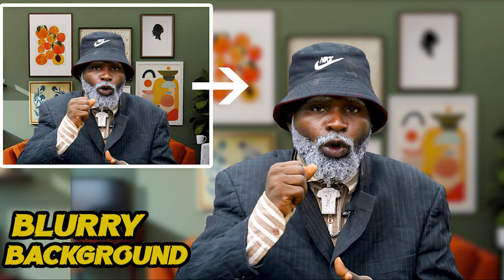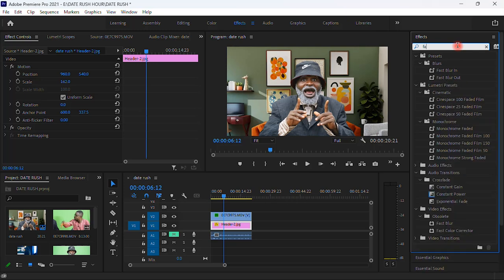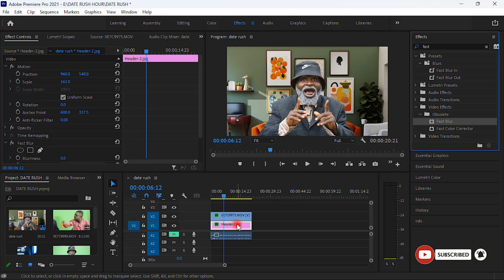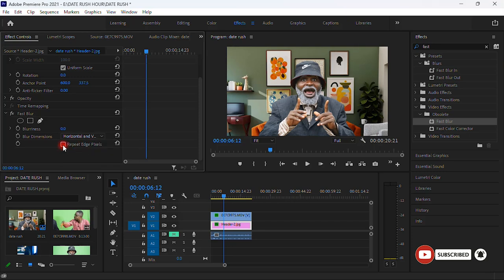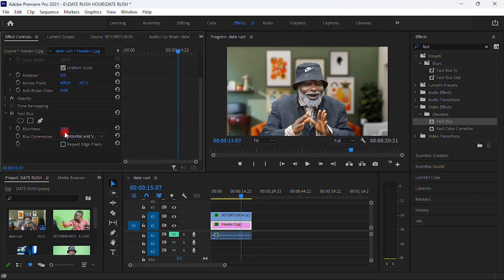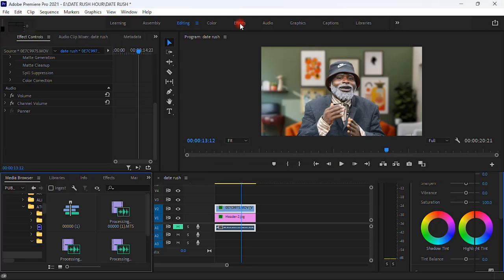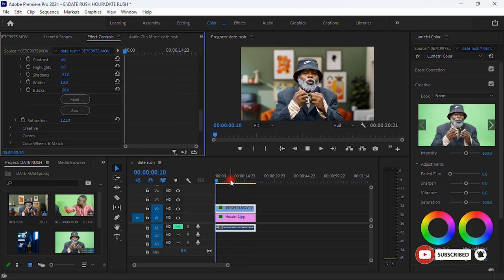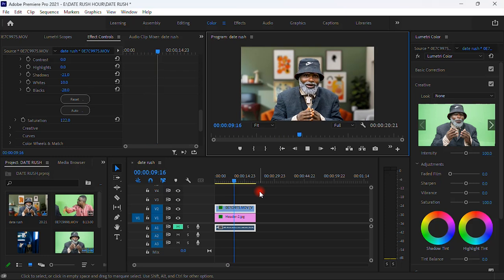HOW TO BLUR VIDEO BACKGROUND